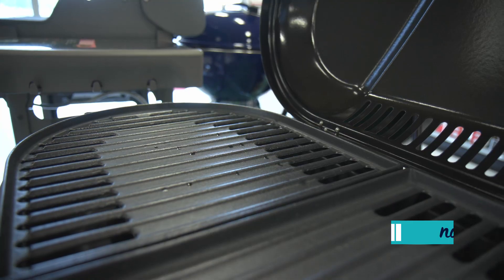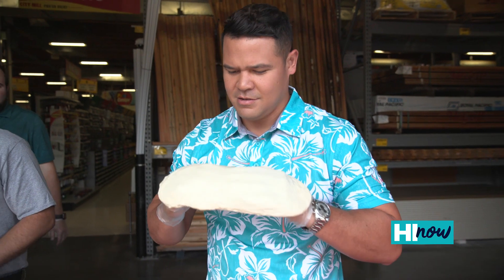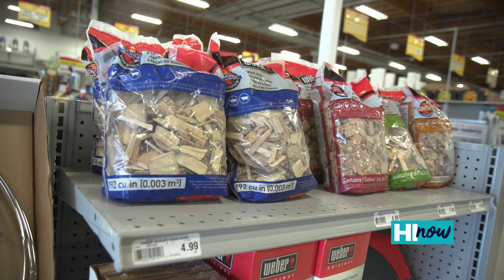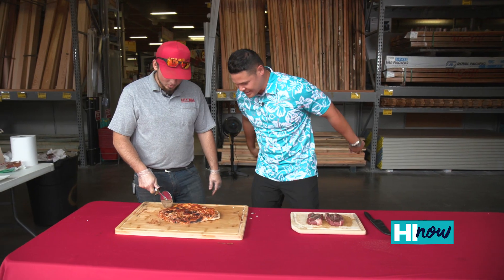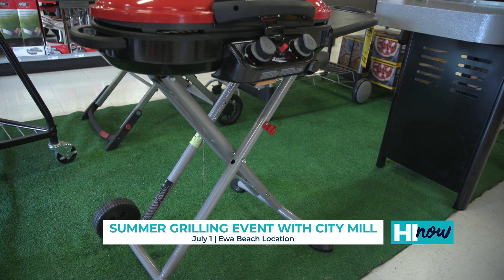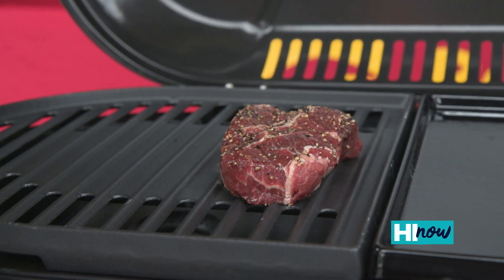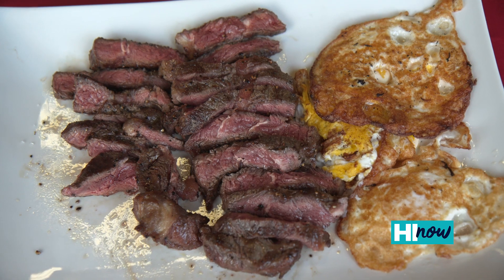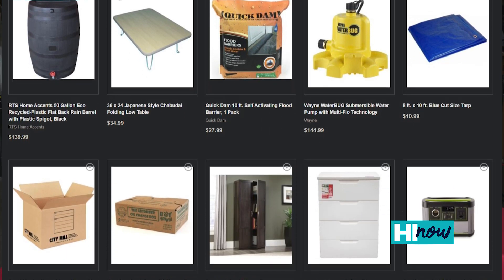HINow Summer Grilling aired062823